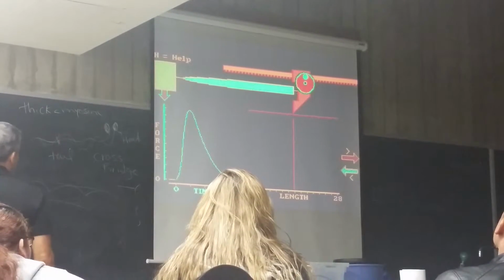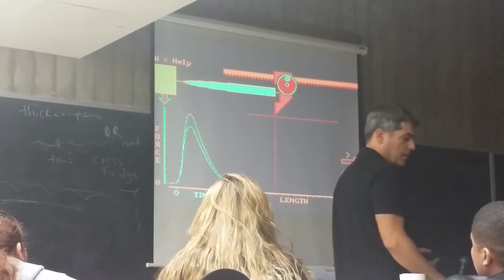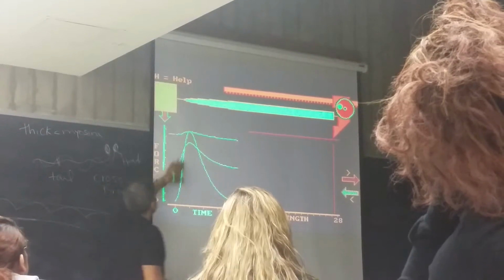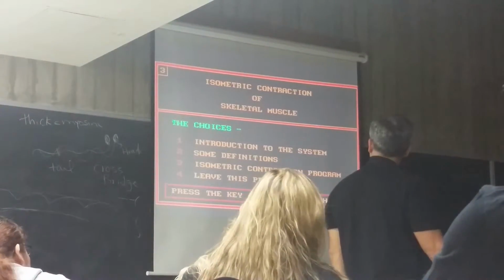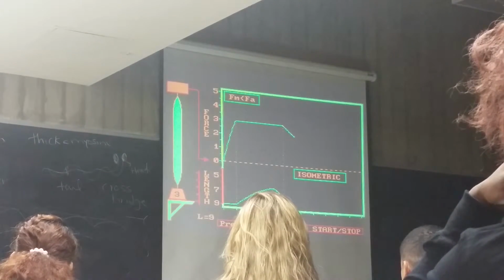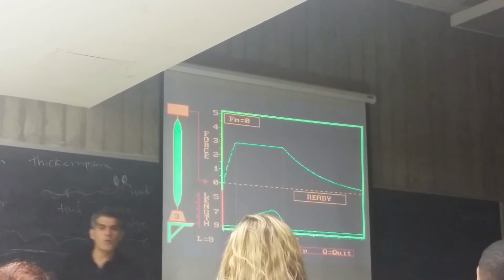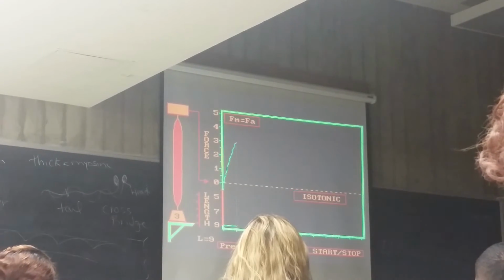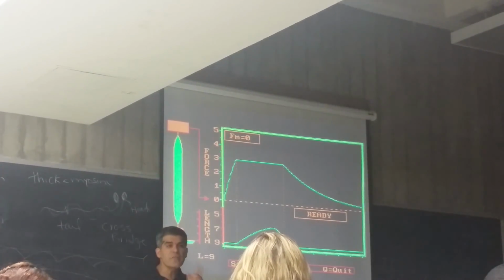Muscle lab pt 2